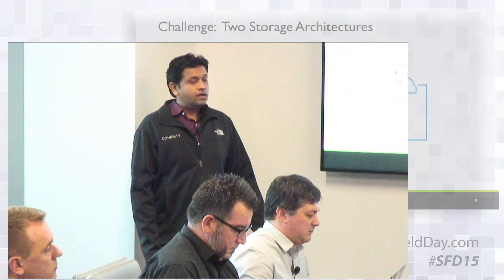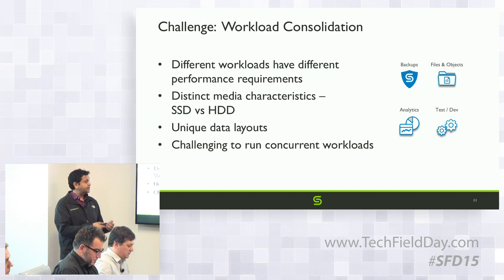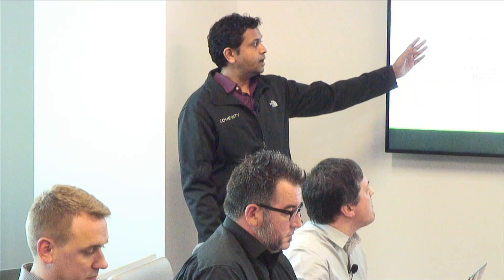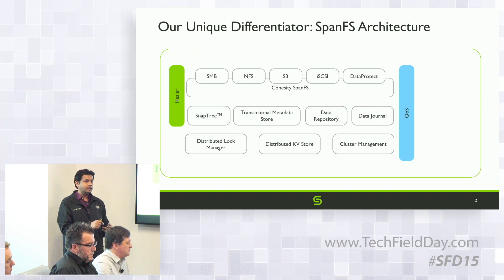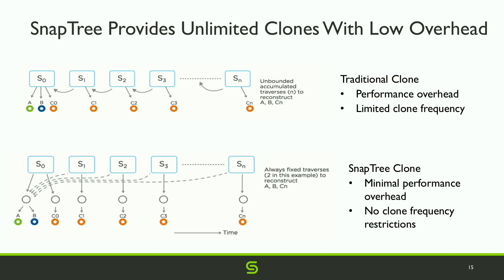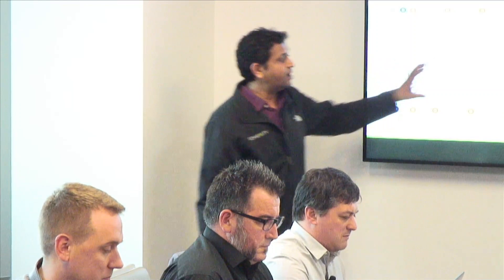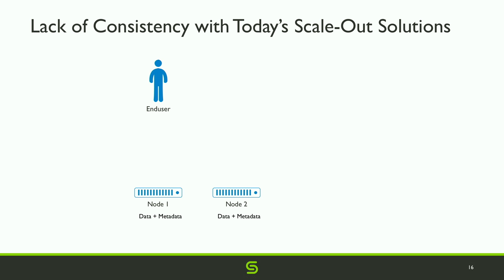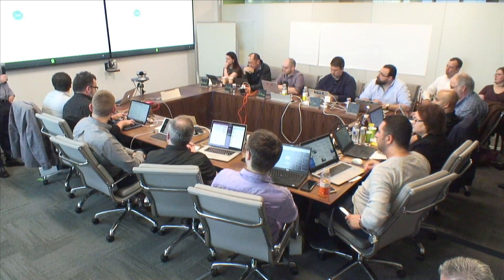Cohesity Under the Hood with SpanFS with Ganesh Shanmuganathan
Ganesh Shanmuganathan, Senior Staff Engineer, provides a deep dive into SpanFS, Cohesity's web-scale distributed file system for secondary workloads.

Recorded at Storage Field Day in Silicon Valley on March 9, 2018.